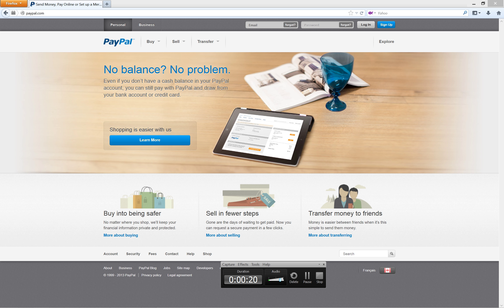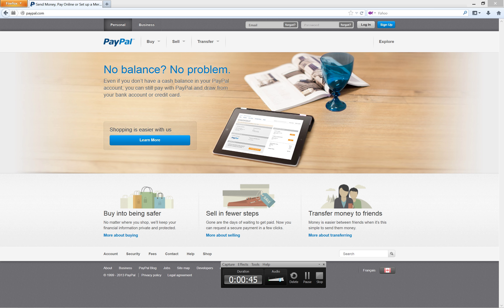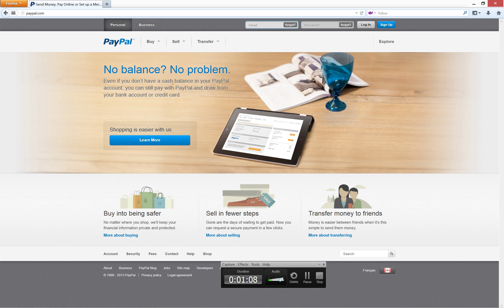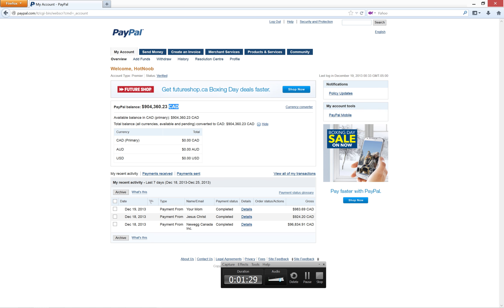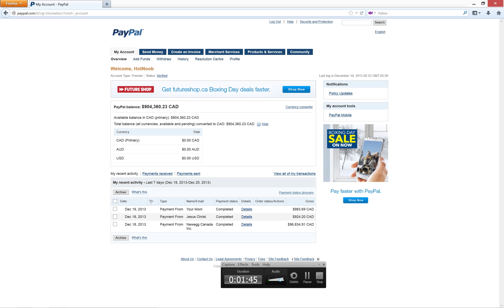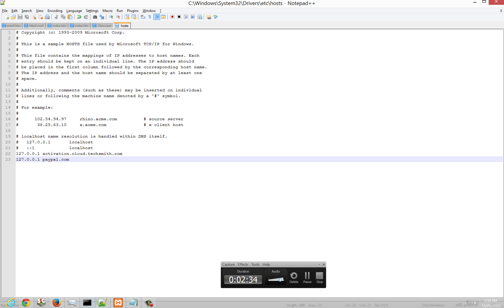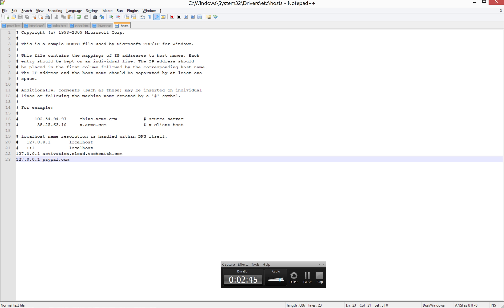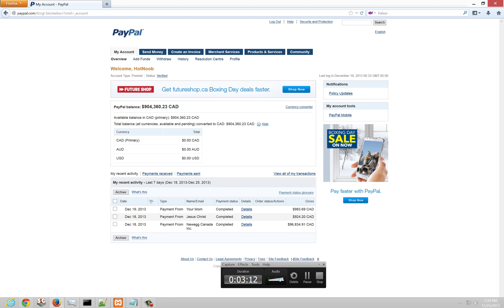I Am The Owner Of NewEgg, Here is my proof!